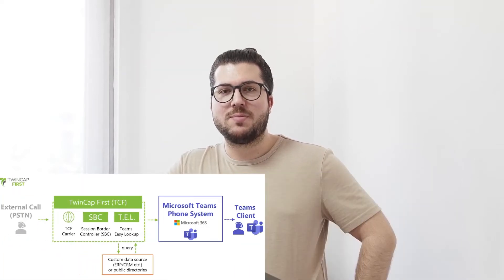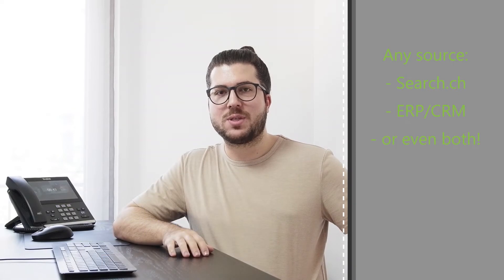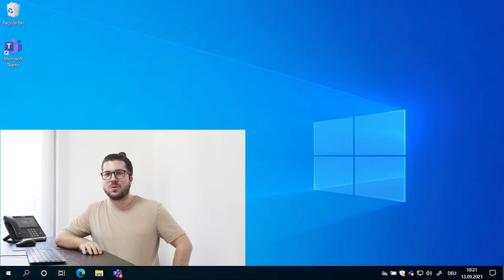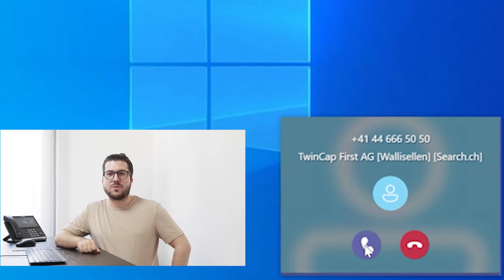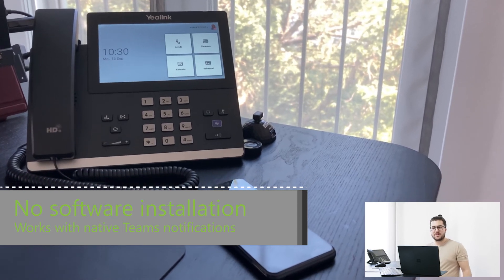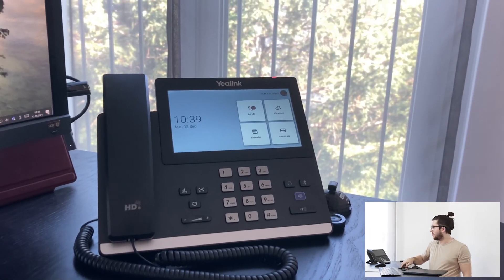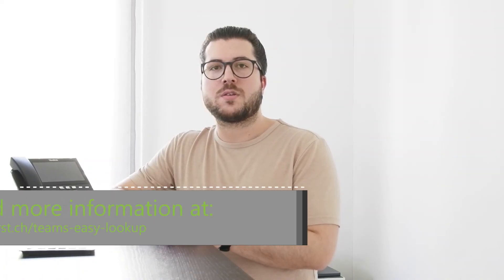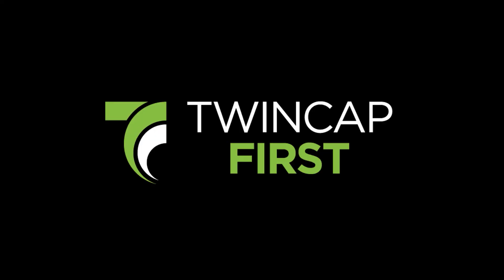Teams Easy Lookup: Identify incoming calls with Microsoft Teams [English]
In this product demo, we're showing you the features of Teams Easy Lookup. With this add-on for Microsoft Teams Direct Routing, you can easily identify incoming phone calls by querying either a public directory like Search.ch or even your own CRM or ERP system. By using our solution incoming calls will be identify and always show the callers name or company on incoming PSTN call. It works on any Teams Client (Desktop, Web, Mobile and Desk Phones).